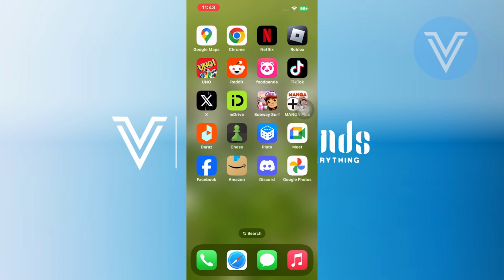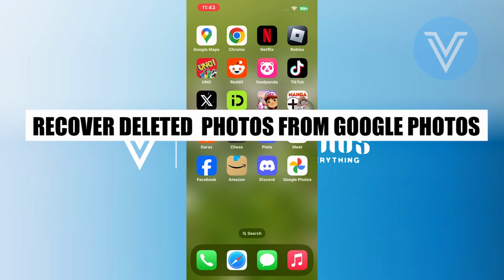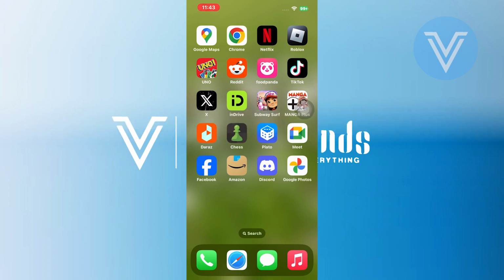How to Recover Deleted Photos from Google Photos Updated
In this tutorial, we'll guide you through the process of How to Recover Deleted Photos from Google Photos Updated. We've broken it down into easy-to-follow steps to ensure you get the most out of it. this video is packed with valuable insights you won't want to miss. 🚀.  Make sure to watch until the end for all the key insights.